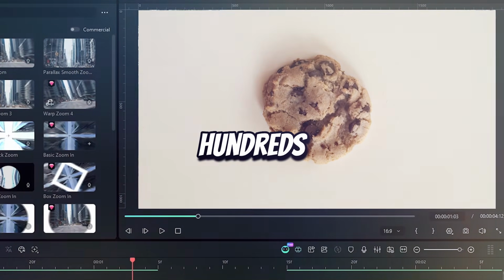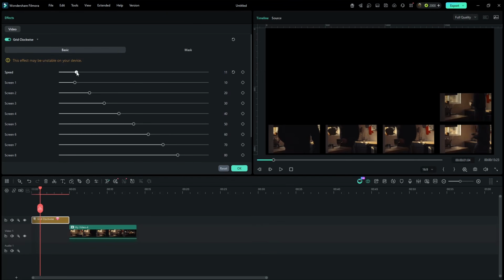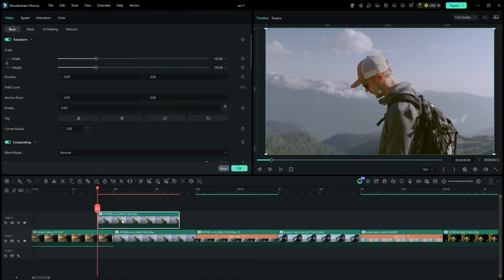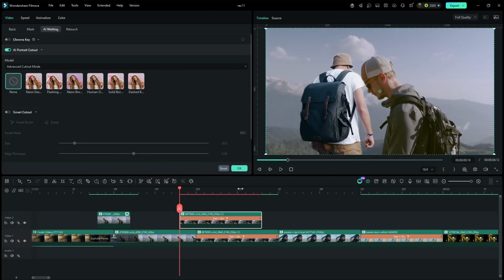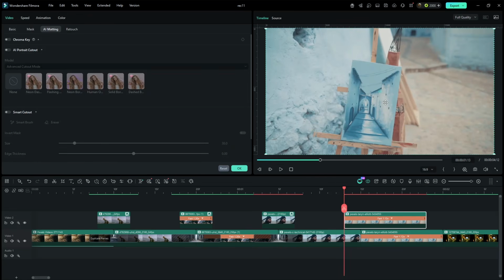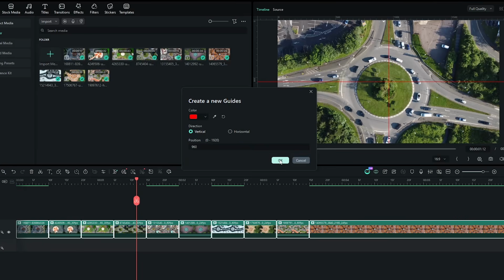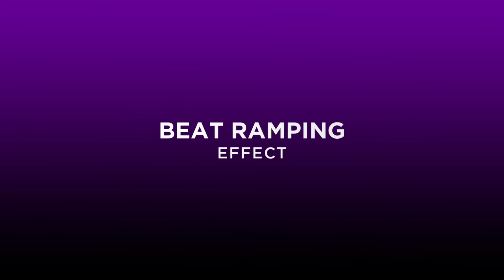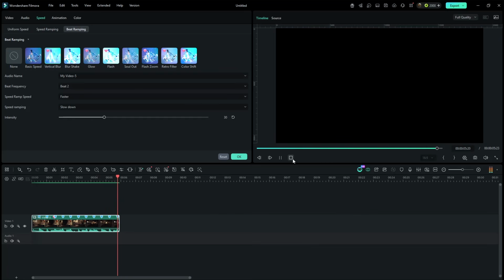4 Fast-Cut Editing Techniques in Filmora 15 | Make Your Videos More Intresting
In this Filmora 15 tutorial, I’ll show you 4 fast-cut editing techniques that can make ordinary footage feel more dynamic, cinematic, and engaging.

We’ll create these effects step by step:

⚡ Multi-Frame Effect
⚡ Zoom Flash Transition
⚡ Match Cut Transition
⚡ Beat Ramping / Speed Ramp to Beat

These techniques are especially useful for fast-paced edits, highlight videos, cinematic montages, music-driven edits, and social media videos.

You’ll also learn how to combine timing, transitions, sound effects, and beat-based effects to make your edits feel much more impactful.